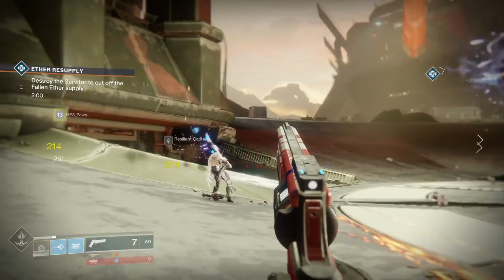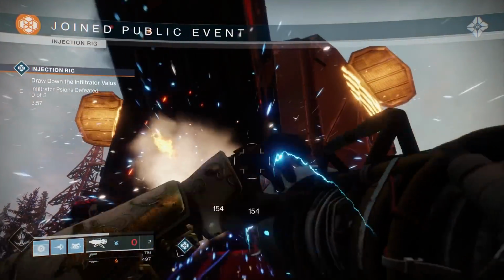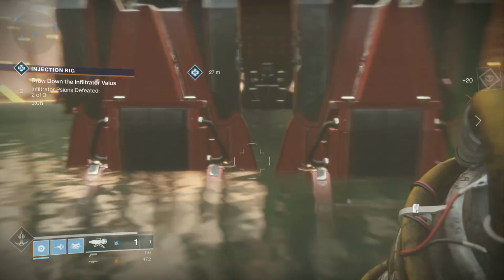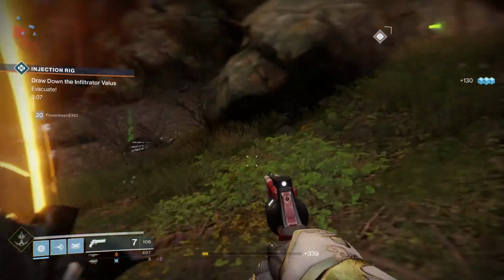Destiny 2: Masterworks Weapons Explained | Curse of Osiris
Discussing everything you need to know about the newly revealed Masterworks Weapons coming soon to Destiny 2 with the Curse of Osiris DLC!

Discussing the HUGE New Destiny 2 News! Destiny 2's endgame is getting some big changes in upcoming new updates. Today we are focusing on one of the biggest additions, New Masterwork Weapons, how they work, how to get them, and what they mean for Destiny 2.